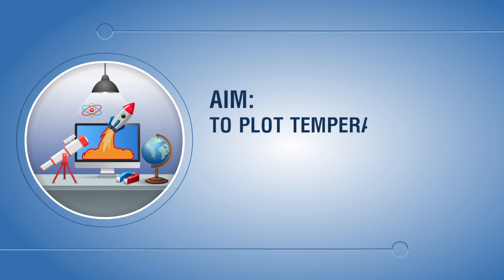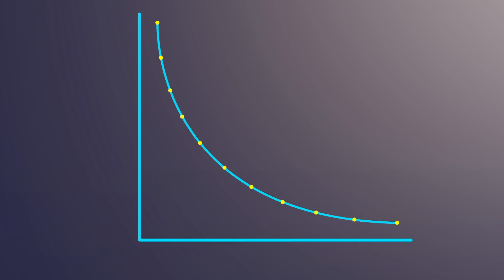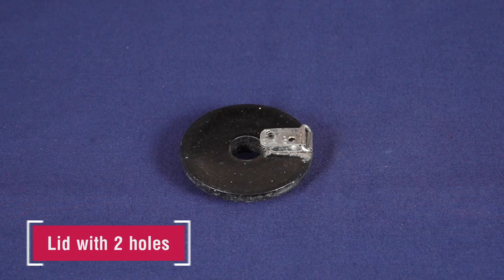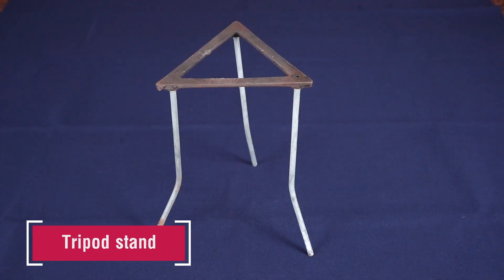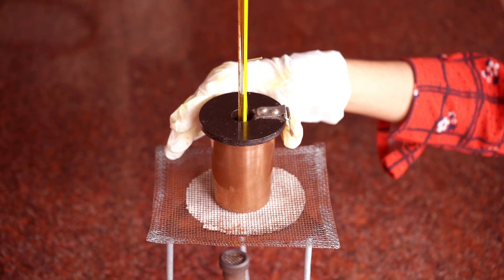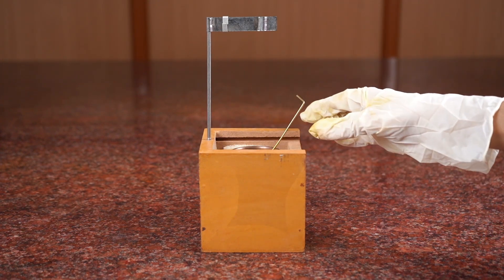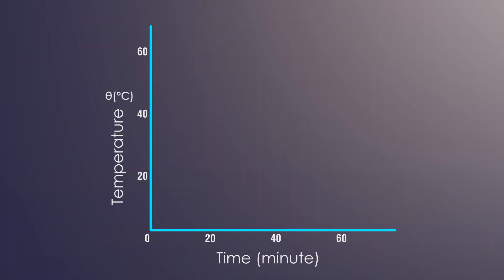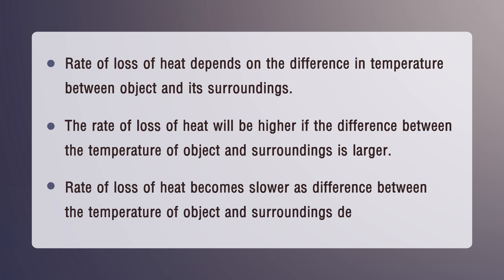To Plot Temperature-Time Graph for a Hot Object as it Cools